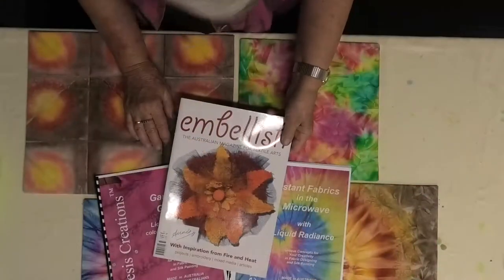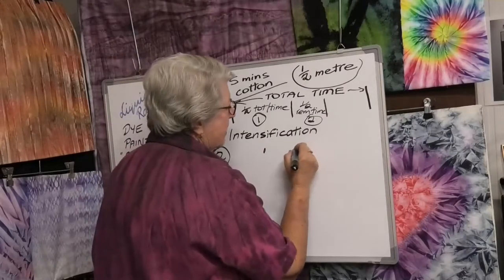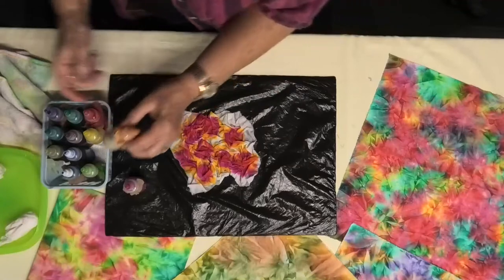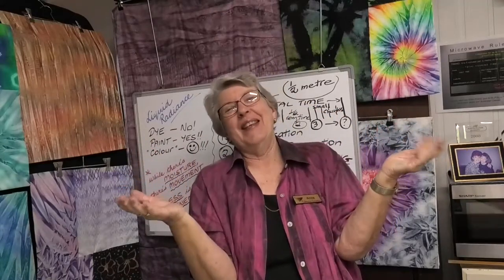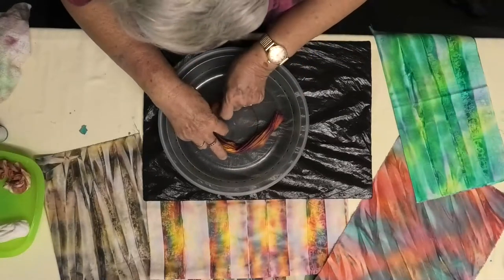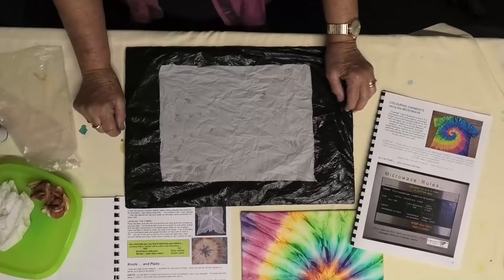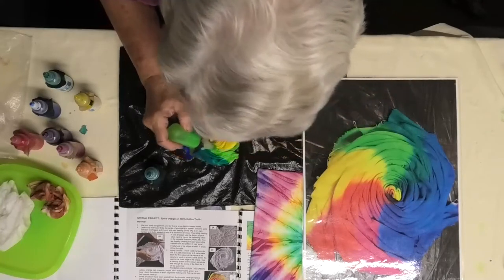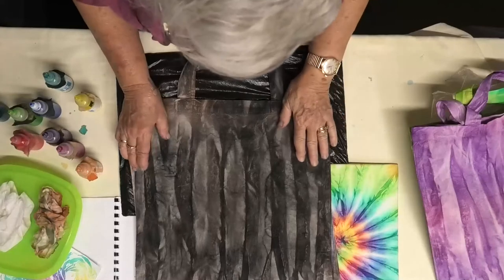Advanced Web Workshop 3 - Instant Fabrics in the Microwave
Using the heat and steam of a microwave oven, we'll create a multitude of amazing patterns and designs in fabrics and garments.  Liquid Radiance, the product I am using, is NOT a dye!  My own formulation, it is non-toxic and non-polluting.  It is perfectly safe to use the same microwave oven for 'cooking' fabrics as well as preparing food!